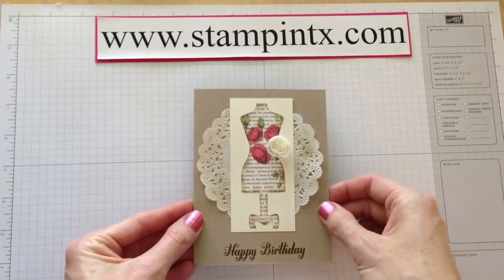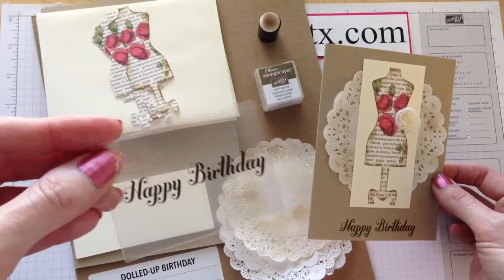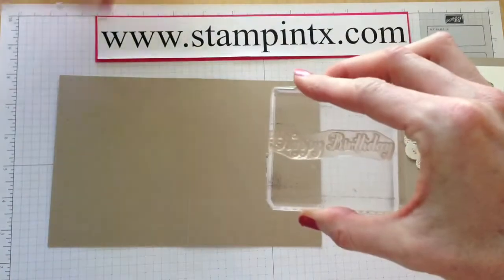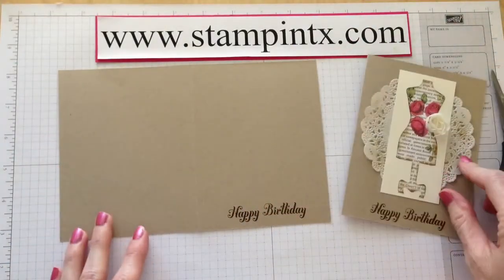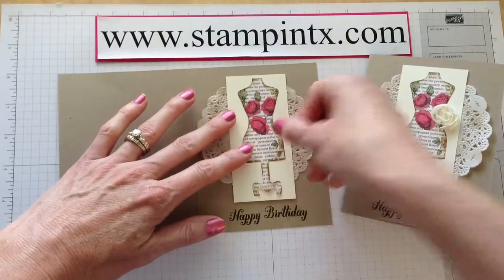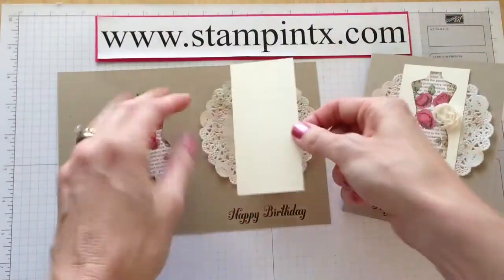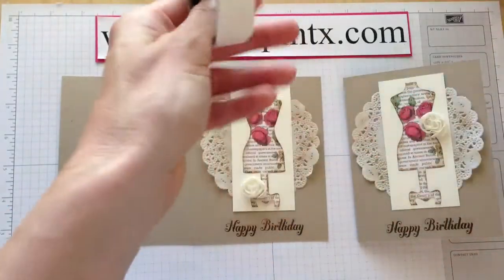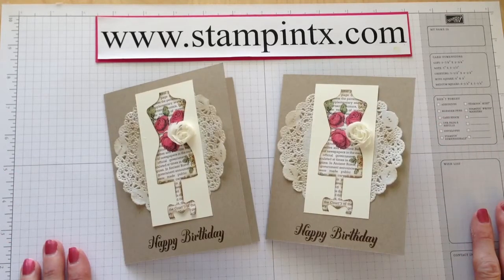Dolled Up Birthday Card Making Kit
Quickly and easily create 6 cards using this great kit from Stampin' Up!